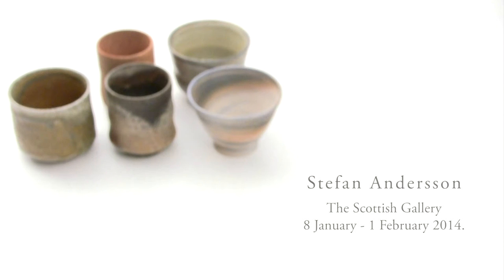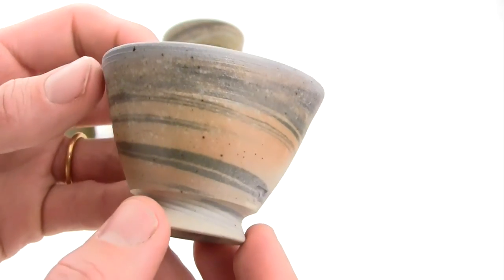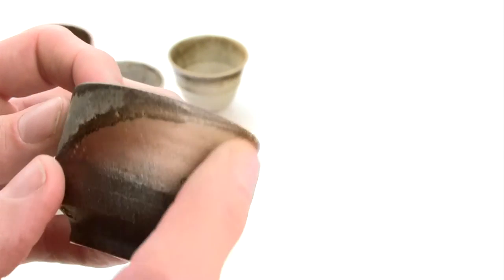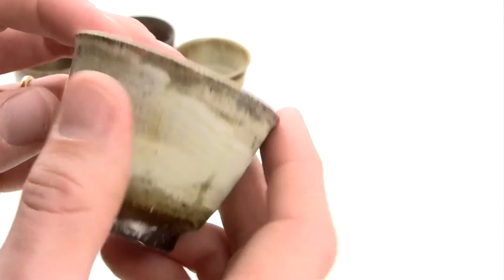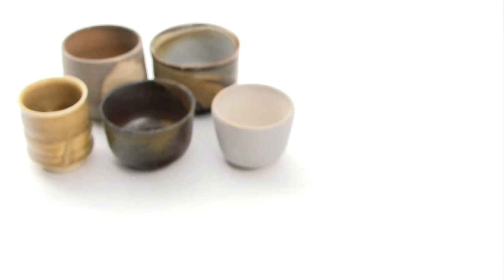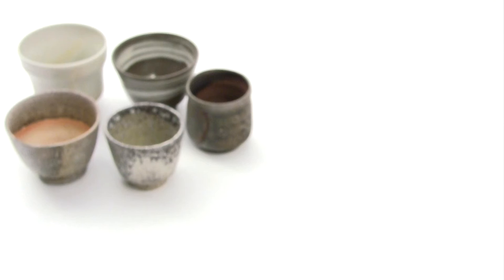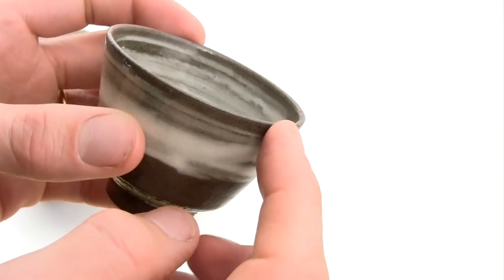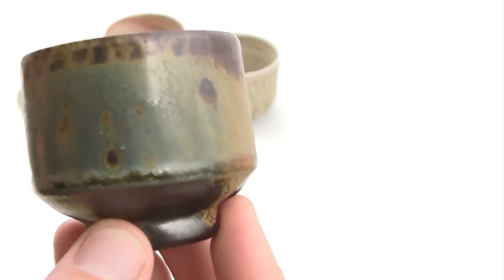Stefan Andersson at the SG, FULL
Stefan talks about the cups shown at the Scottish Gallery 8 January - 1 February 2014.